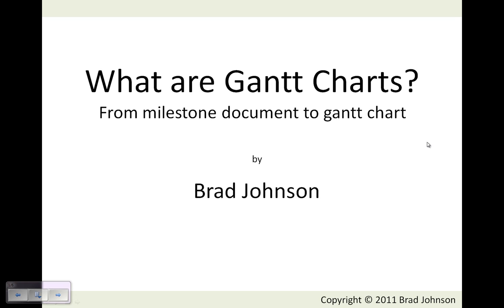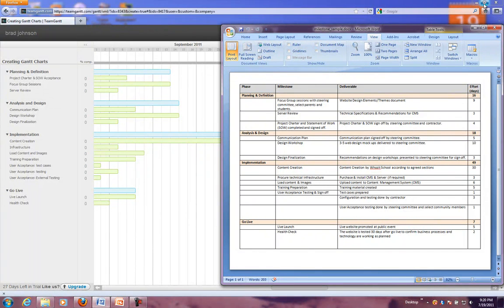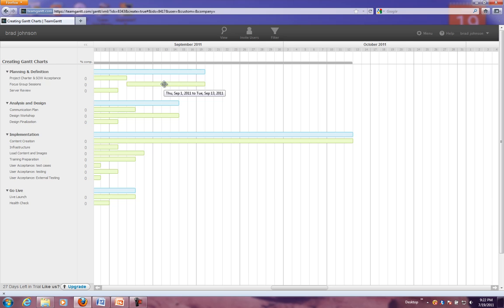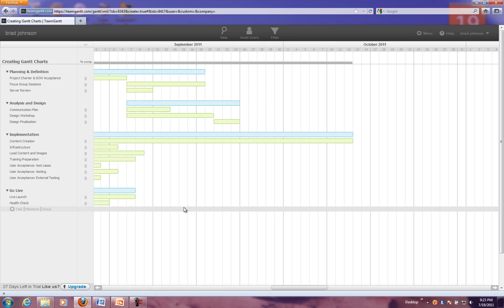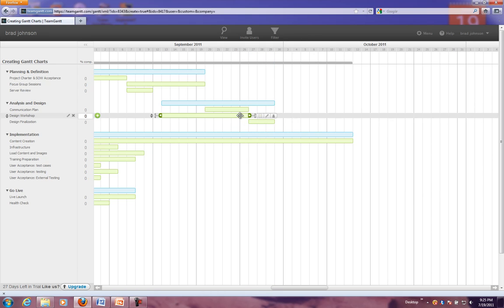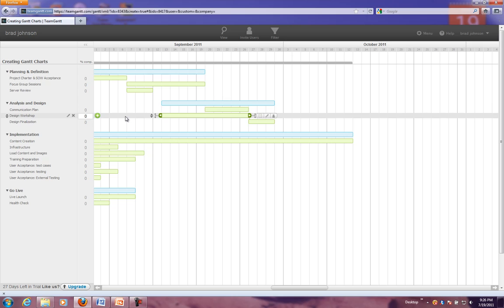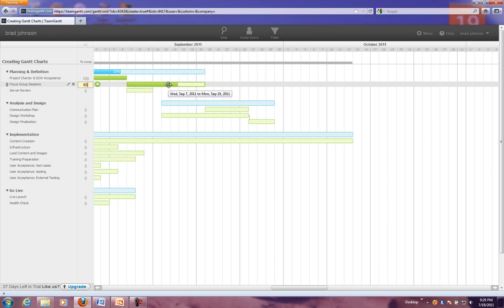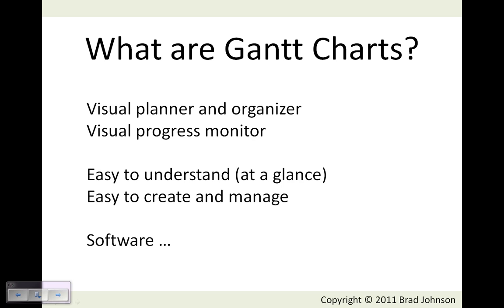What is a Gantt chart?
This introductory tutorial shows how to convert a milestone document into a Gantt chart and then discusses using the Gantt for planning, organization and monitoring.